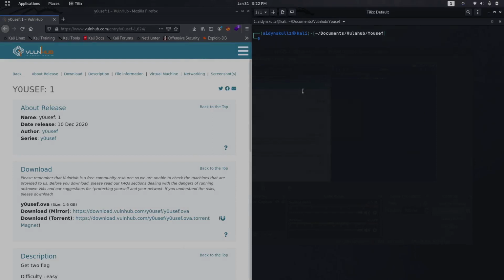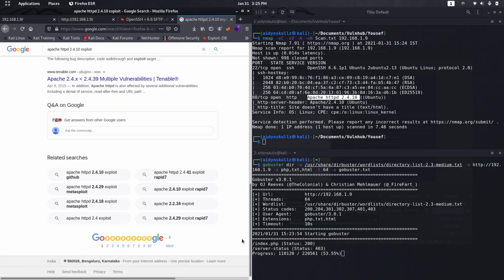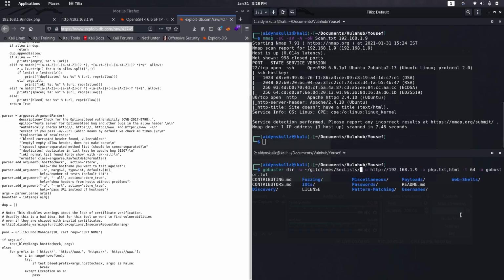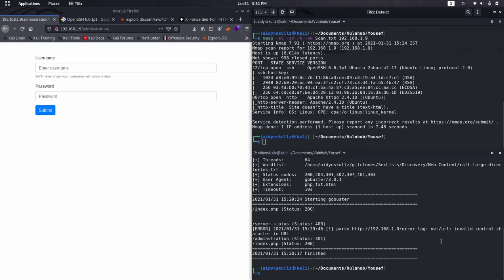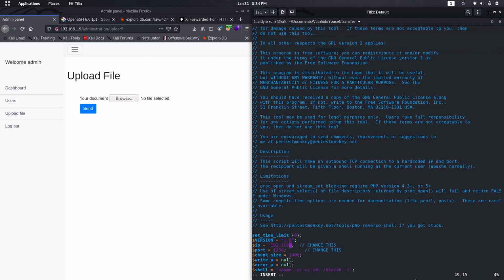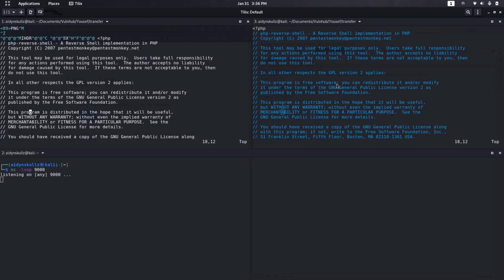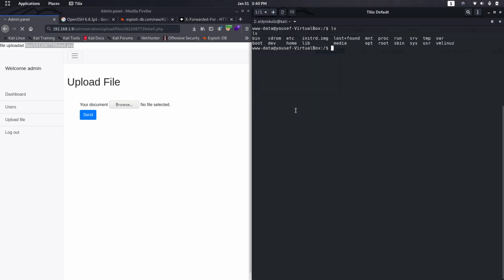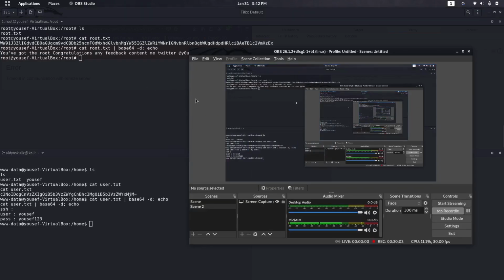Writeup/Solution for Yousef:1 from Vulnhub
Session 2 for advanced track conducted on 31st Jan 2021

Neither the author of the session nor the channel will take responsibility for misuse of the techniques taught in this video.